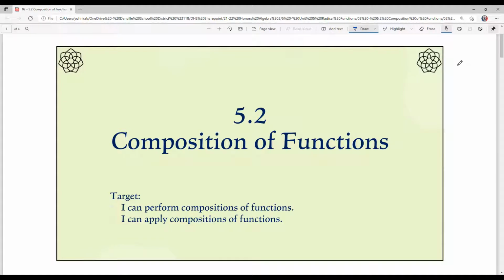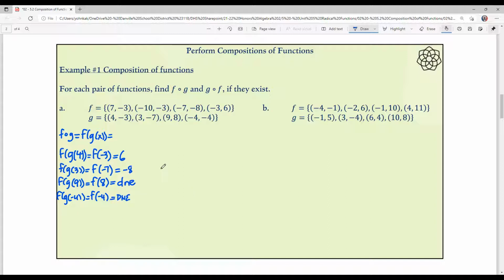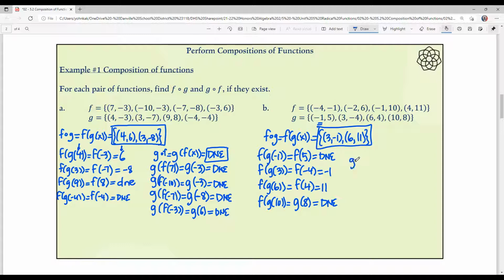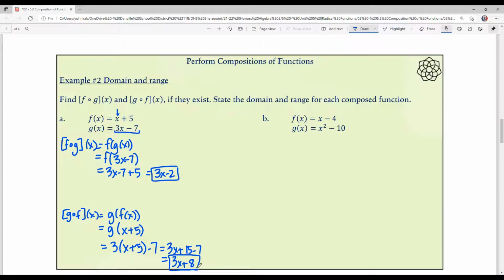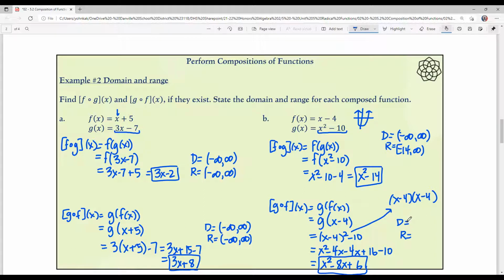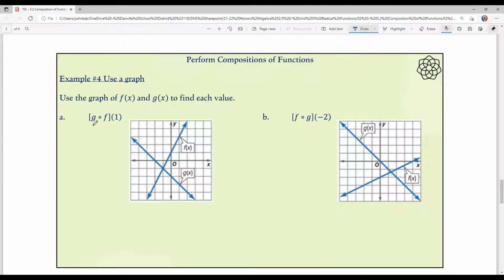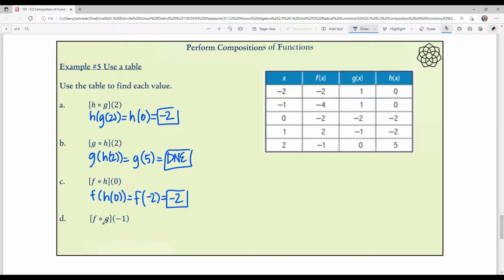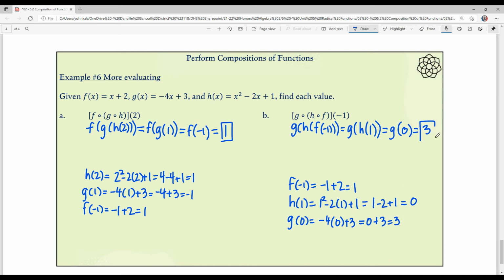Algebra 2 Honors - 5.2 Video